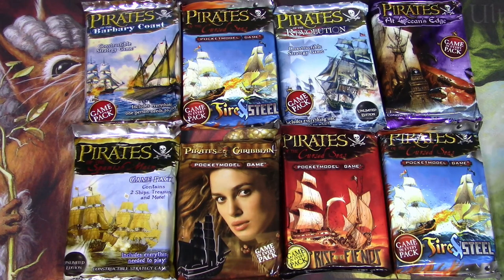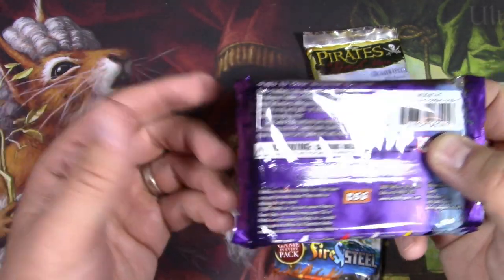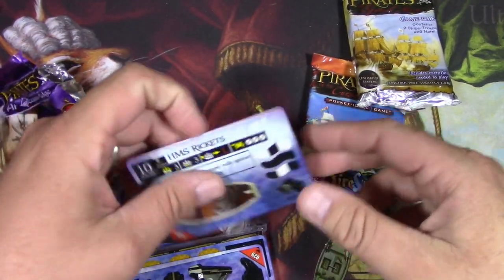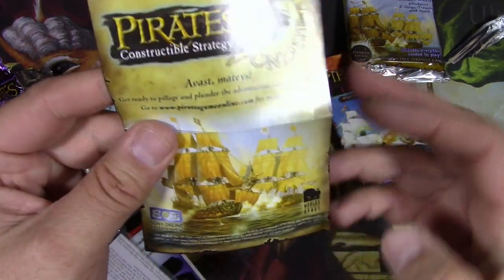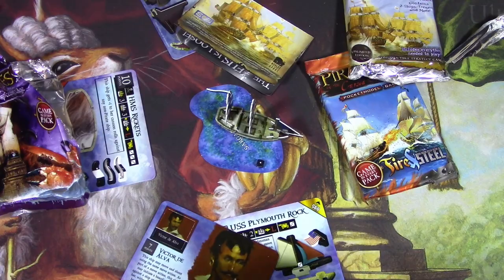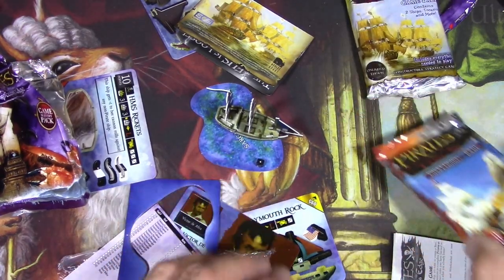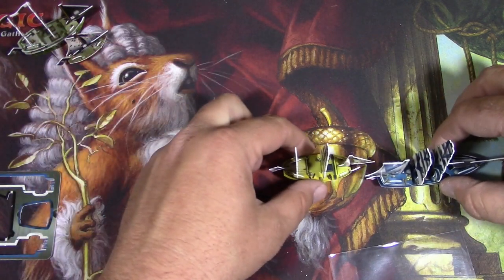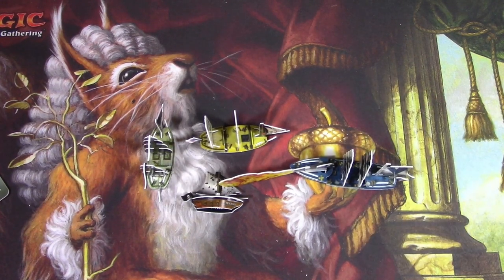PIRATES Constructible Pocketmodel Game YARRR! WizKids